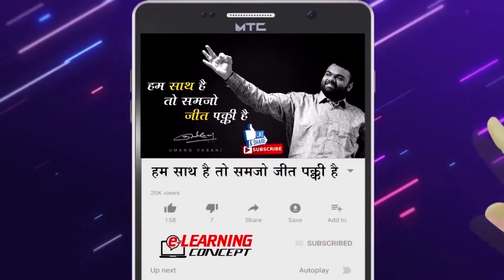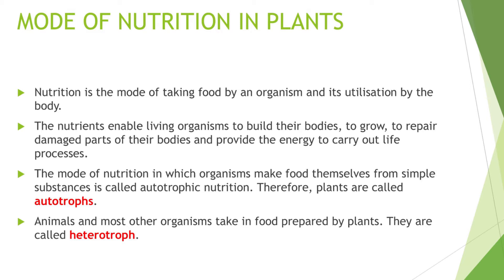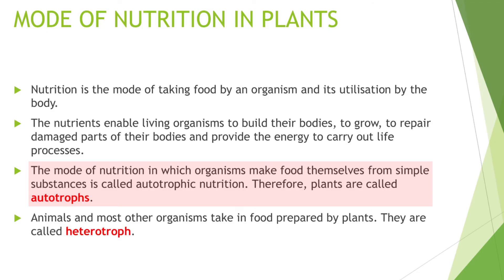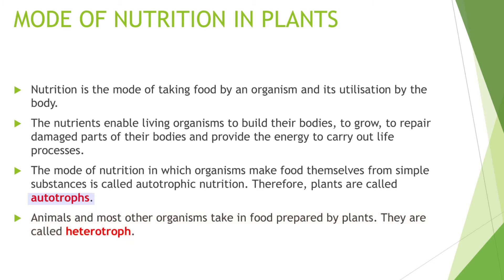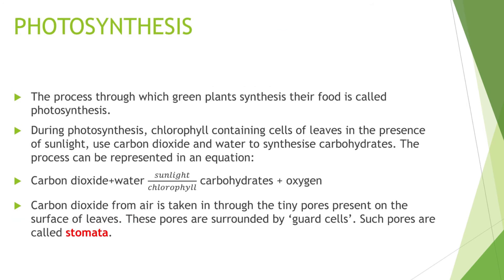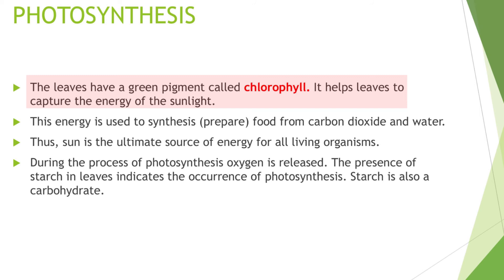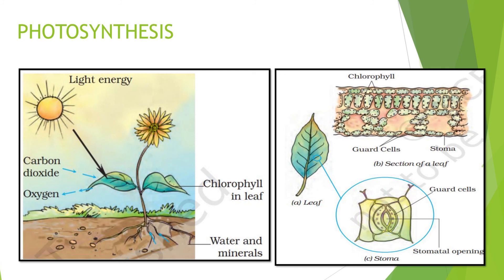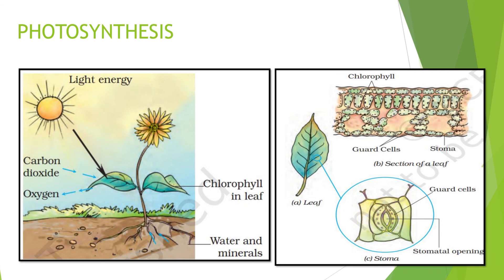Class 7 | Subject - Science | Chapter - 1| Nutrition in Plants | Part 1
E Learning Concept